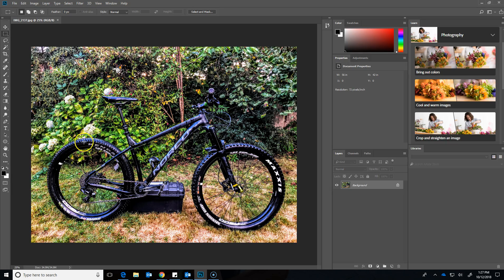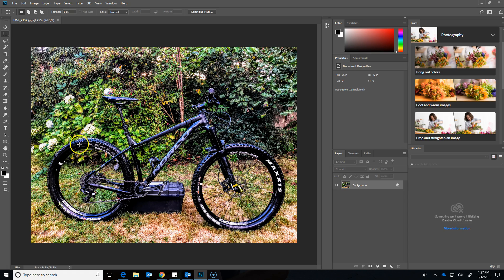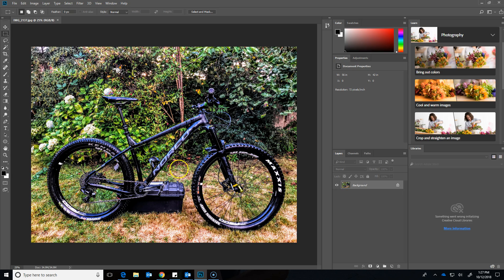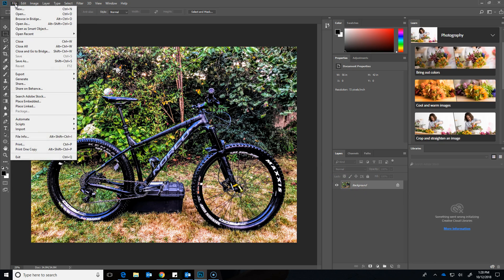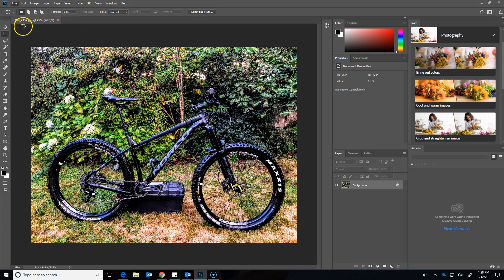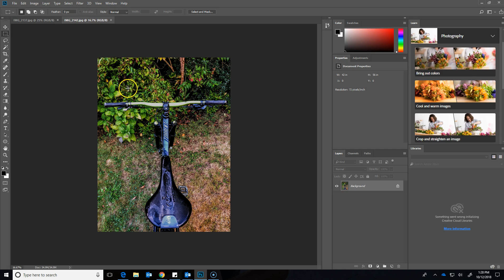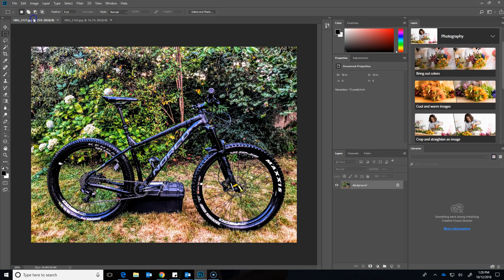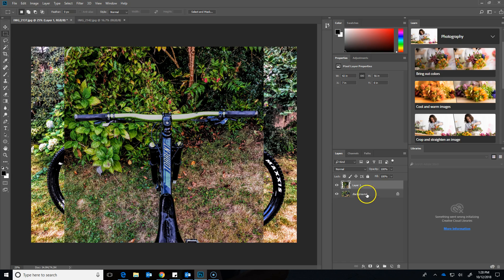Photoshop Tutorials: Combine Multiple Images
A beginner tutorial video I made for my digital media class showing how to combine multiple images onto one canvas in Adobe Photoshop